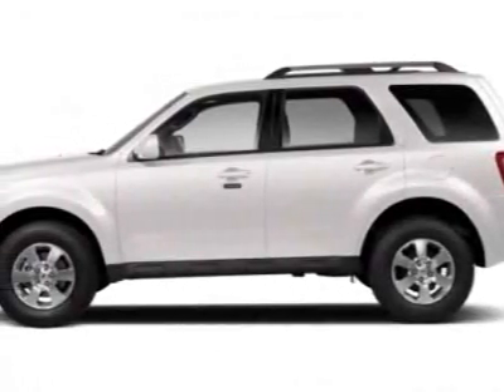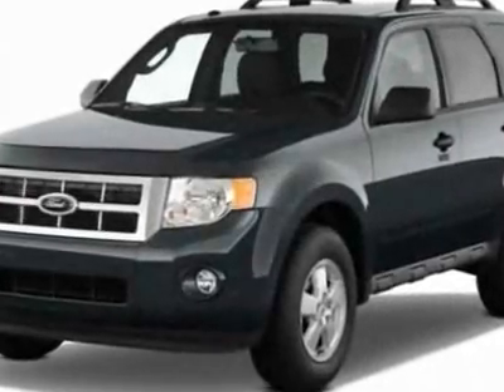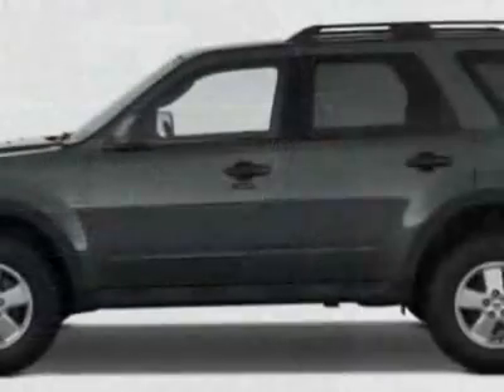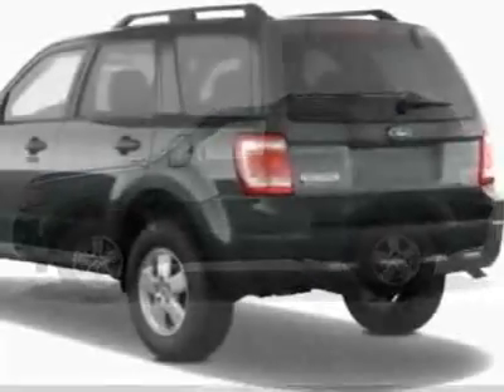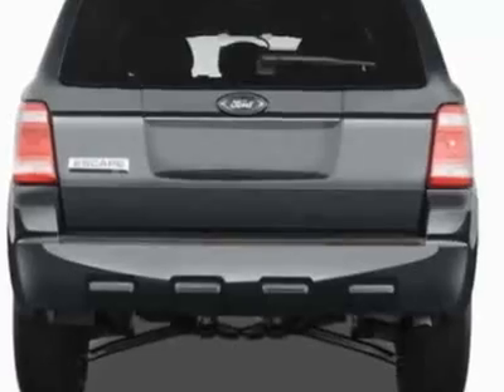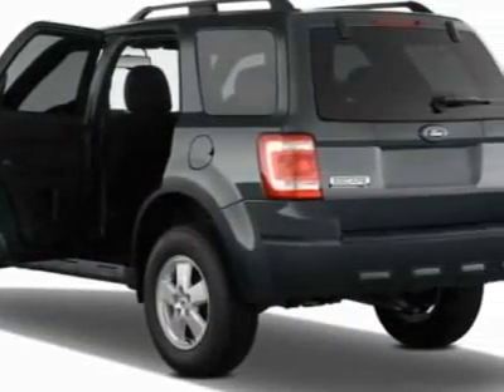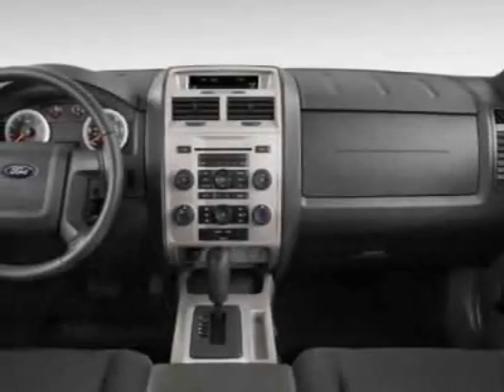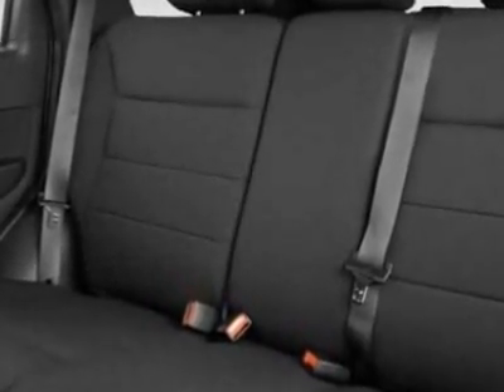2012 Ford Escape FWD 4dr XLS SUV - Watertown, MA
Watertown Ford, Watertown, MA - AM/FM/CD/AUX Stereo, ABS, Keyless Entry